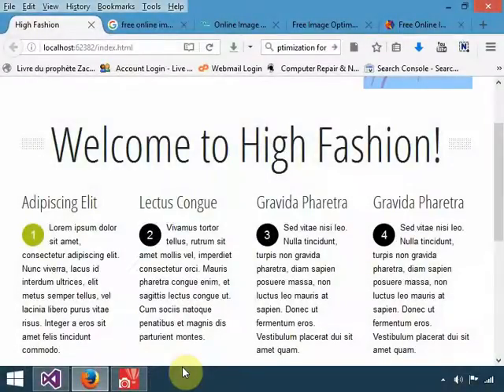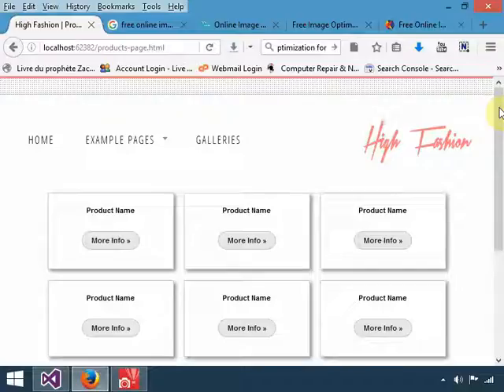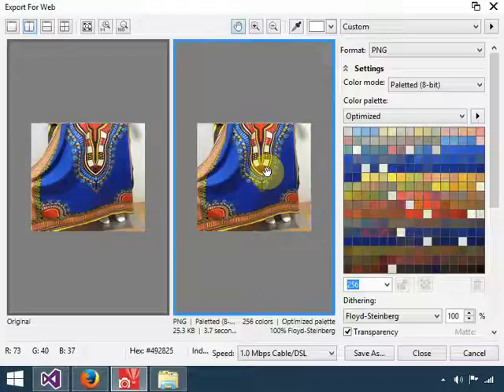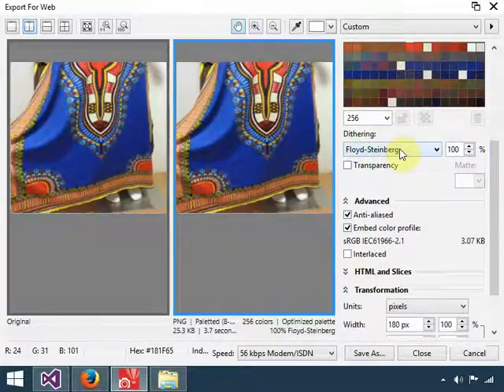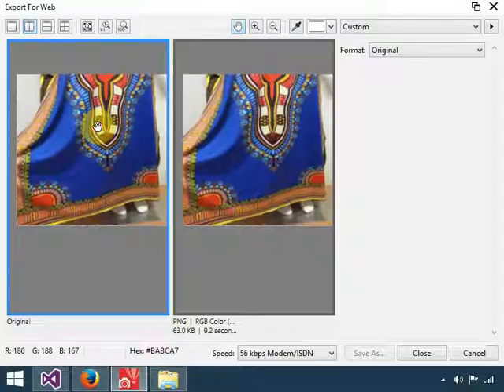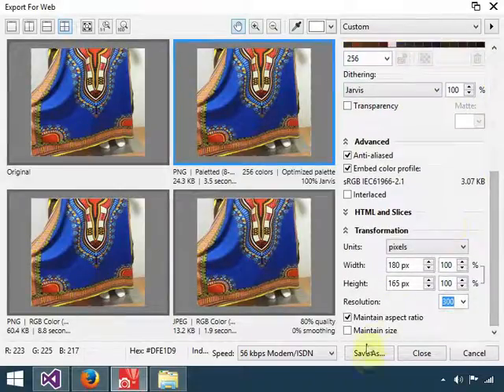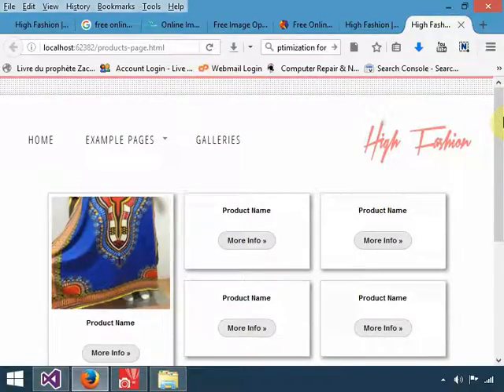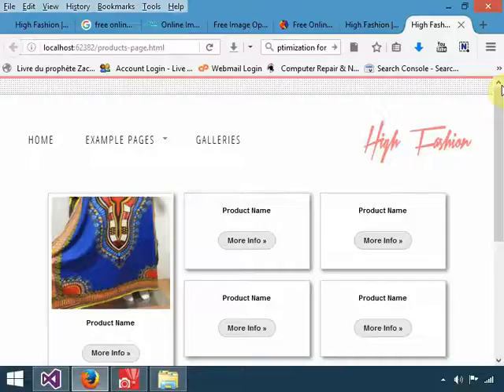How to optimize images for your website using corel photo paint 7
Web design and hosting in Kenya - How to optimize images for your website using corel photo paint 7